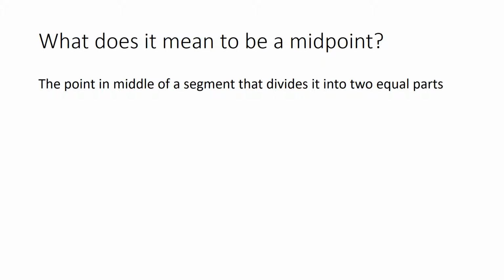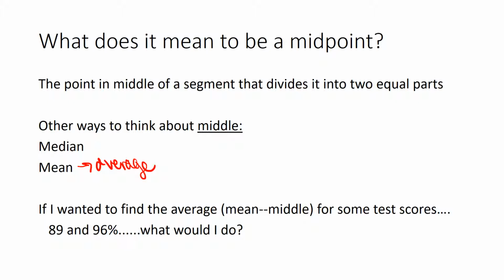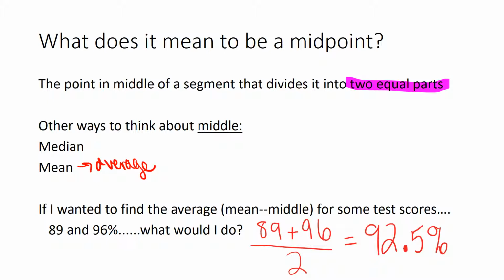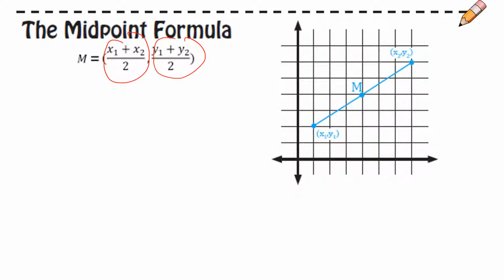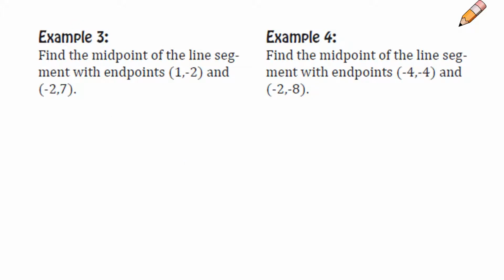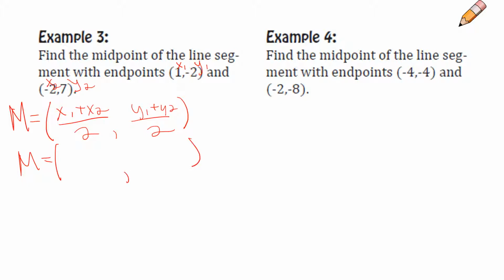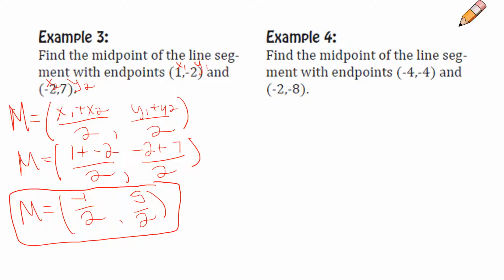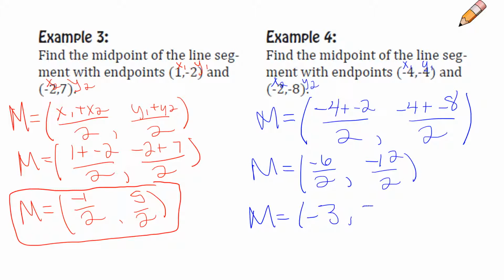Midpoint Formula Notes